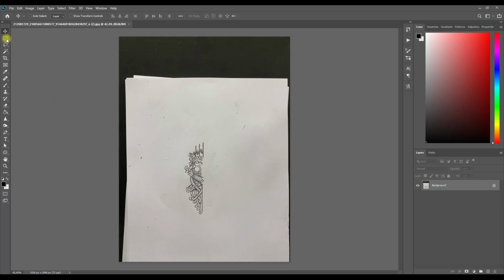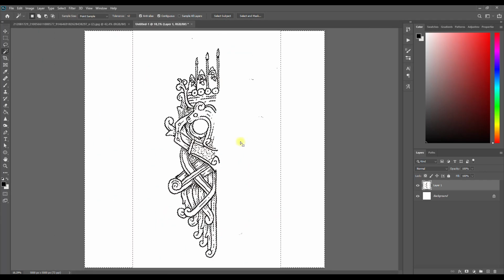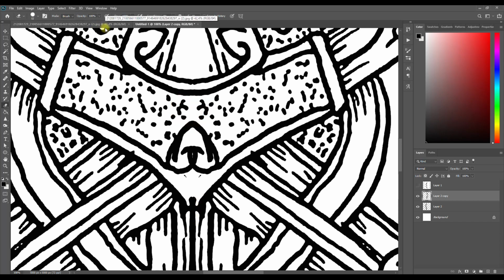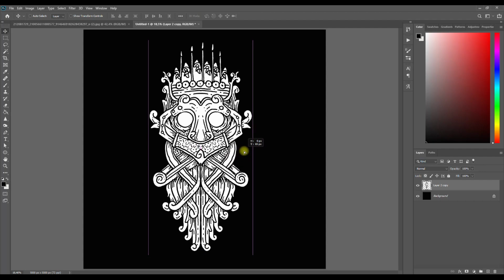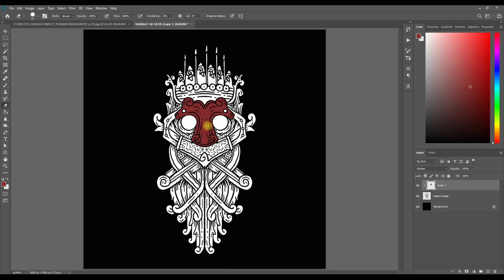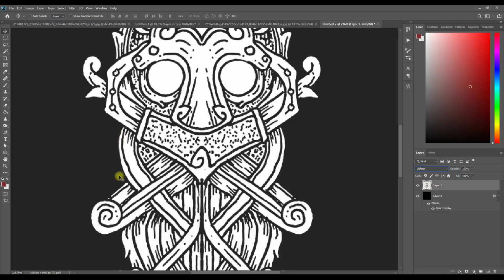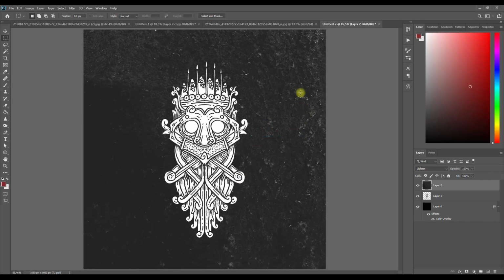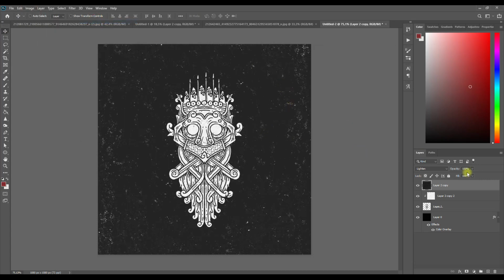How I edit my artwork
Ayy here's a video on most of the tricks I use to do my artwork + some extra. Below you can find the file, it has a folder with concrete shots that I took for you. They are unedited so you need to play with the brightness and contrast as you see fit, just click the eye icon on the folder and you can drag them from there.

Let me know if you fellas need a tutorial on how to draw a certain style or a photoshop tutorial in general, most of the stuff I think can be found on the internet though.

Intro: (0:00)
Overview: (0:16)
Step 1 - Preparing the artwork: (1:10)
Step 2 - Turning the piece into lineart: (2:27)
Step 3 - Merging and fixing the piece: (3:18)
Step 4 - Adding colors: (6:11)
Step 5 - Picture preparation: (7:44)
Step 6 - Overlay dust filter: (9:11)
Thanks for watching!: (12:20)